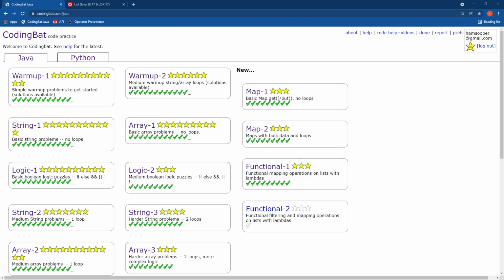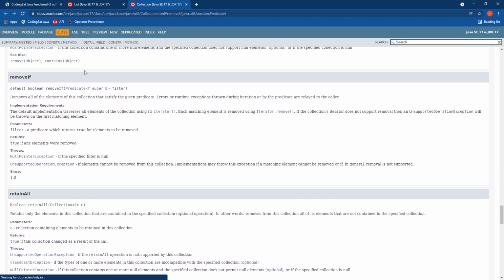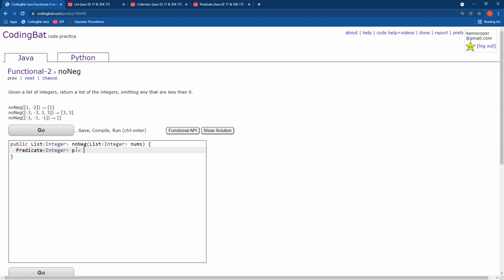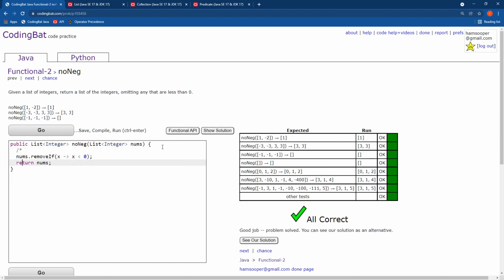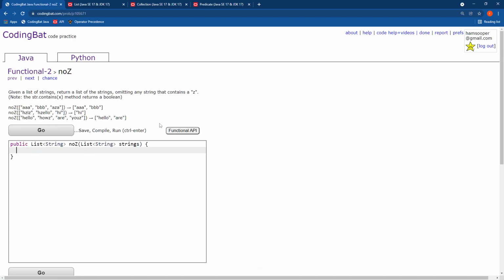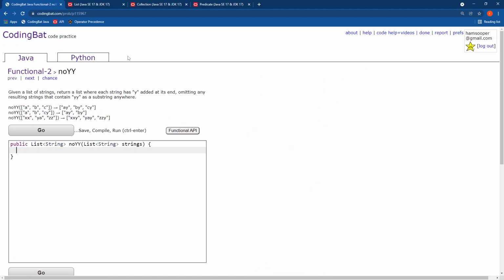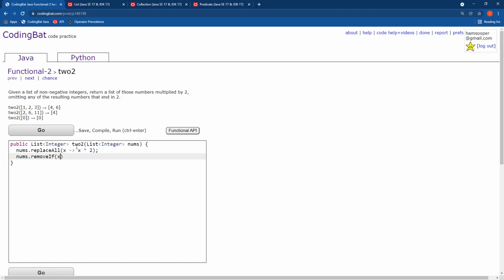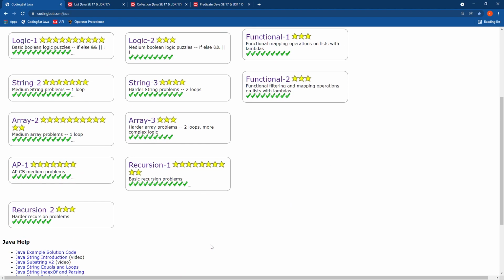CodingBat Walkthrough: Functional-2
In this video, I do the Functional-2 section

0:00 1: noNeg
5:12 2: no9
5:43 3: noTeen
6:21 4: noZ
6:50 5: noLong
7:22 6: no34
7:53 7: noYY
9:16 8: two2
10:06 9: square56